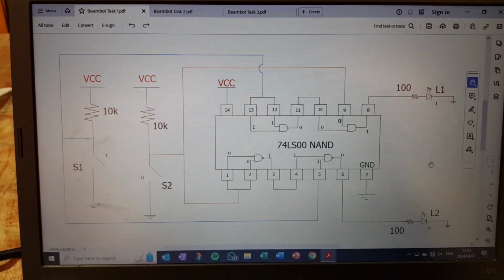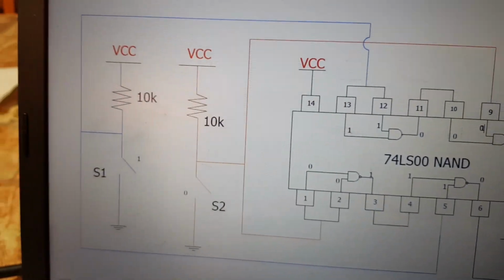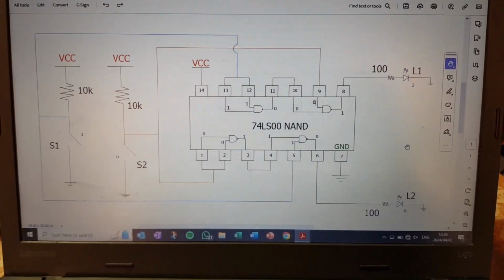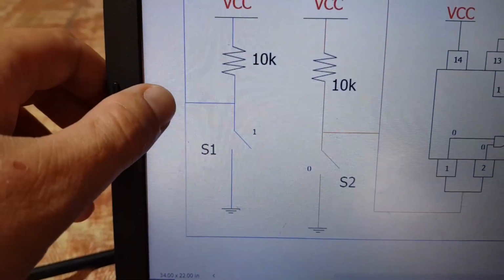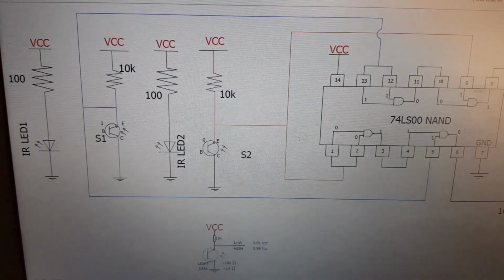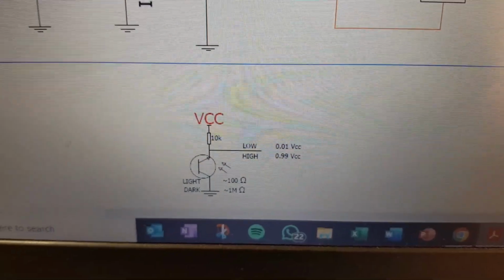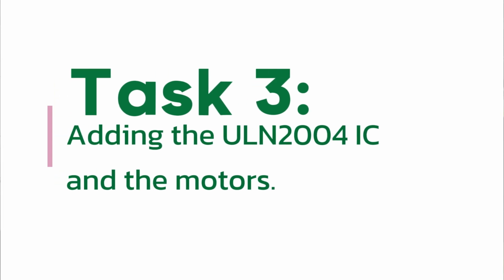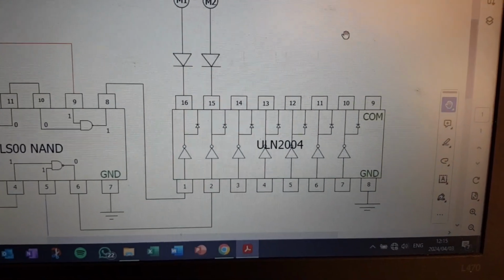BEAM-Robot Tutorial - Digital Electronics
This is a guide through the design and build of a BEAM-Robot circuit.
It covers the theoretical and practical knowledge needed to build one.
A follow up video will cover the report and building tips.